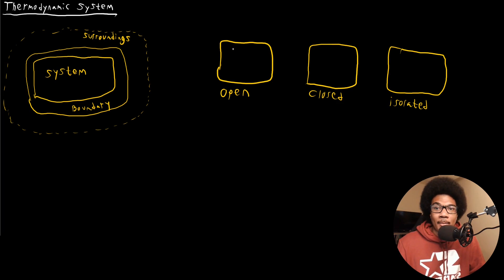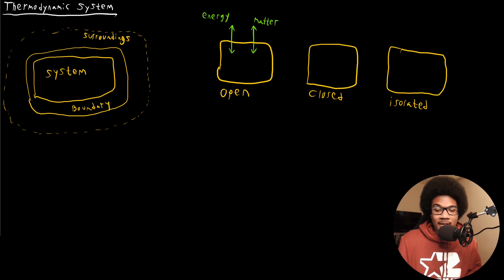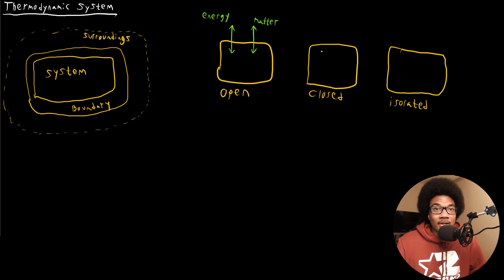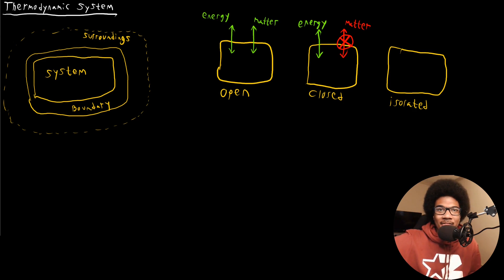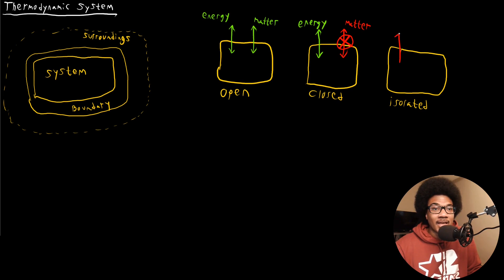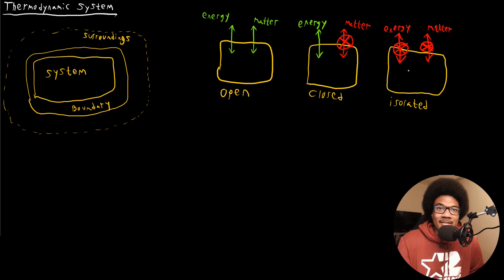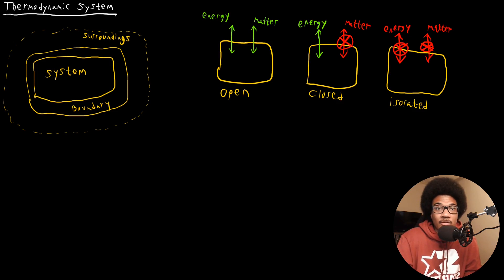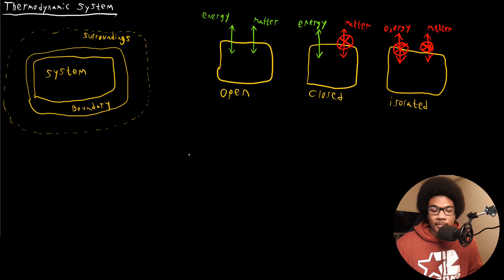Thermodynamic Systems | General Chemistry I | 048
Chemistry lecture introducing how to define a thermodynamic system and outlining the different types of thermodynamic systems. Open, closed, and isolated  systems are introduced and defined.